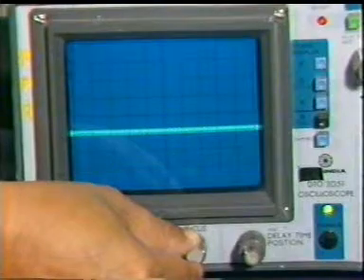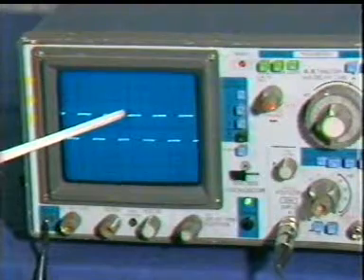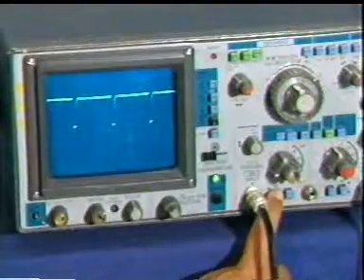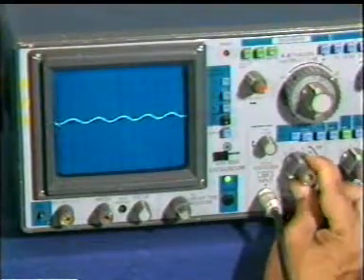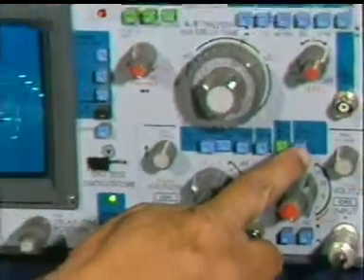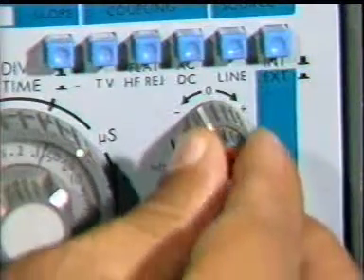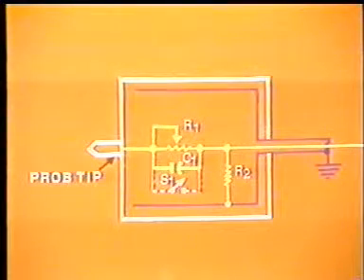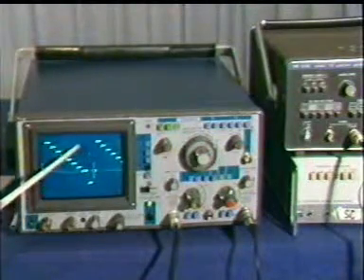Operation Of an Oscilloscope